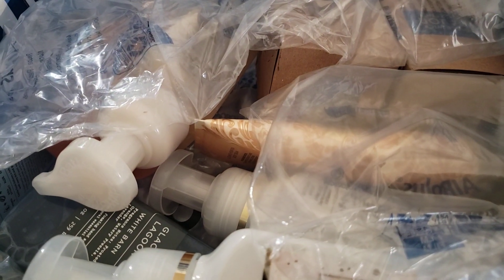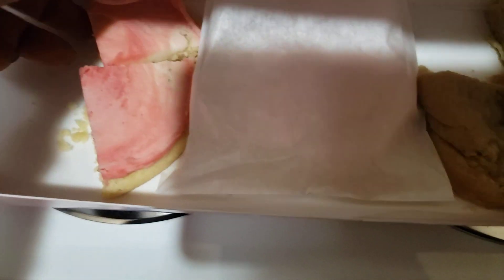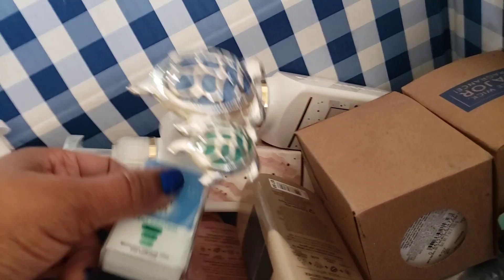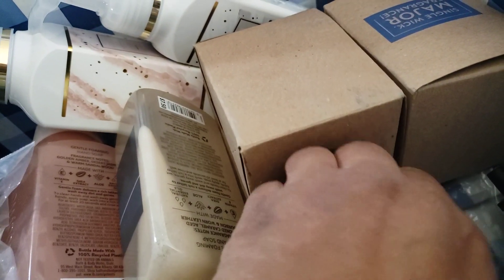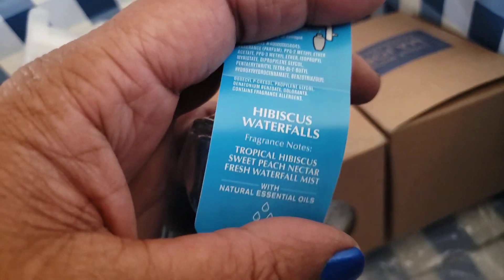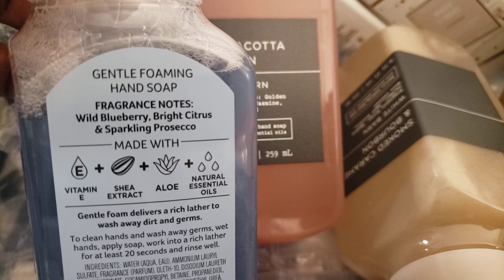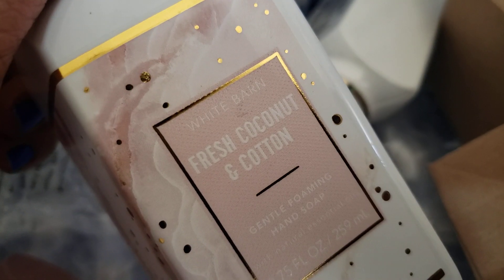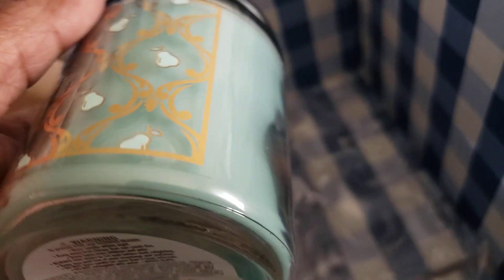BATH AND BODY WORKS ORDER !!! 📦 🧴🌬🪔